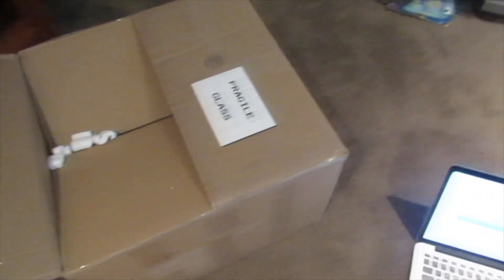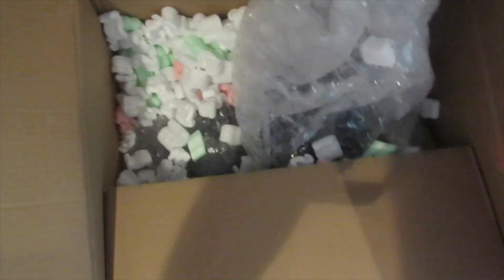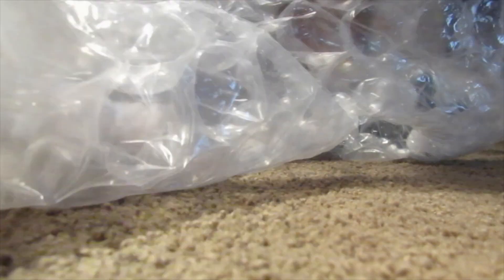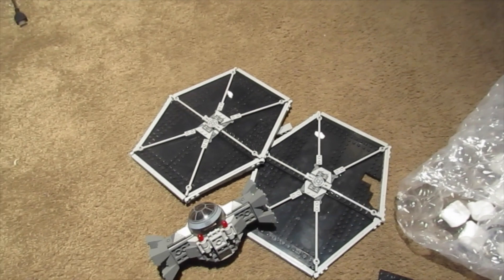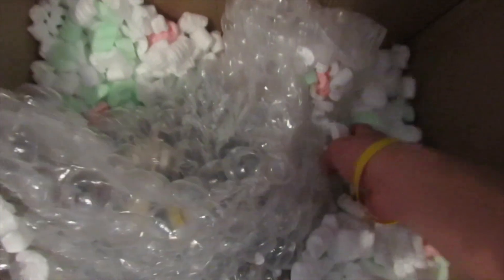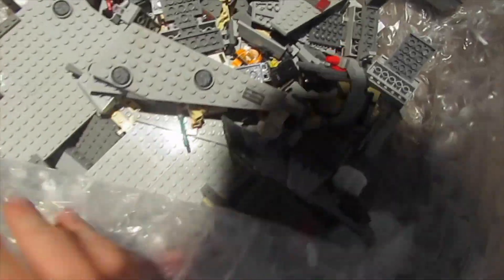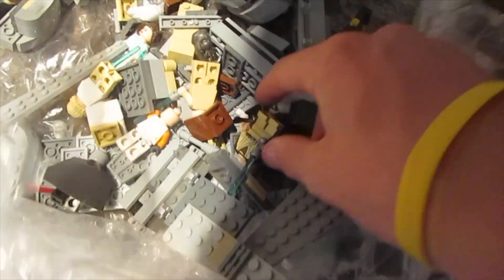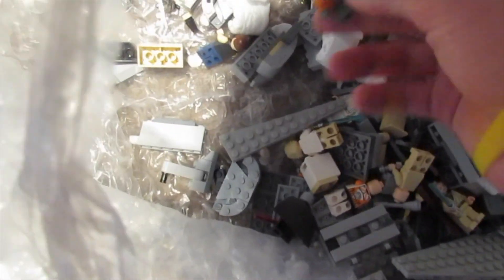EPIC LEGO STAR WARS SET HAUL! $400!!!